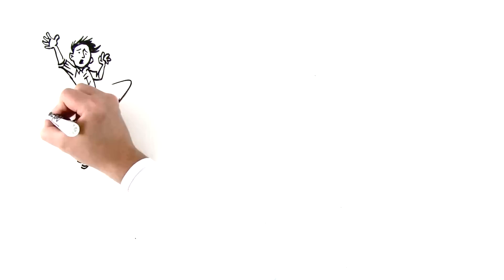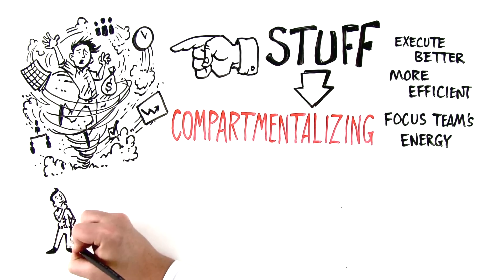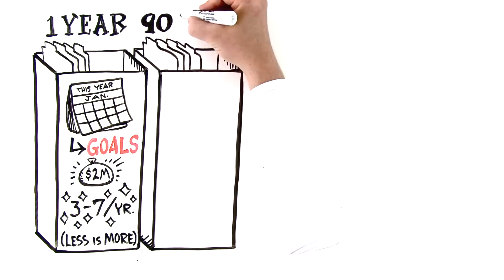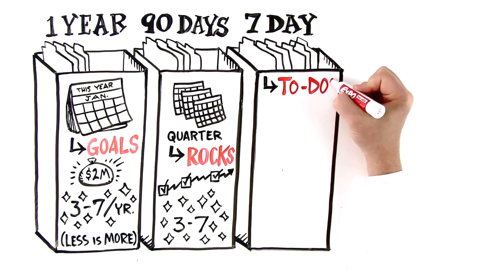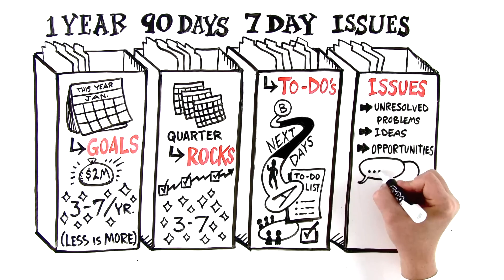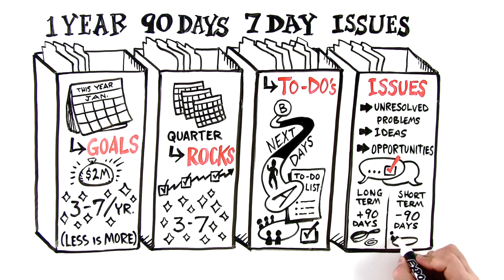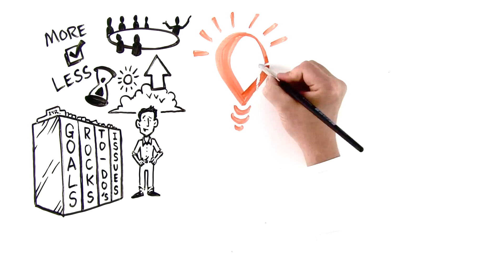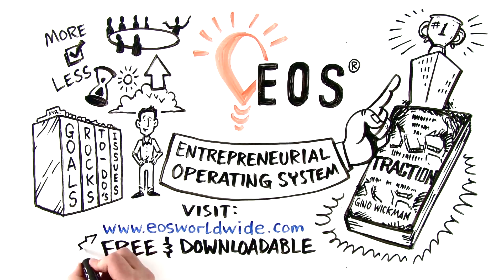Compartmentalizing Your Business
One major struggle for entrepreneurial leaders is managing their massive workloads and the endless list of "stuff" that needs to get done every day.

Mastering the art of Compartmentalizing will help you free up energy and time for yourself, your team and your company – while maximizing your efficiency and productivity. You'll execute better, become more efficient, and FOCUS your team's energy.

This video explains how to make a list of everything you have to accomplish, label it, and place it in the right compartment -- Goals, Rocks, To-Do's, or Issues. This practice will help you and your team get a picture of WHAT needs to get done, WHEN It needs to get done, and HOW much of a priority it is.

What Is EOS?
In three words: Real. Simple. Results.

EOS®, the Entrepreneurial Operating System®, is a comprehensive business system, integrating a holistic business model with a complete set of simple tools and a proven  process to align and synchronize all the pieces of your business to produce the results you want.